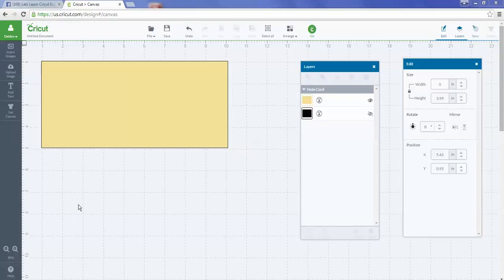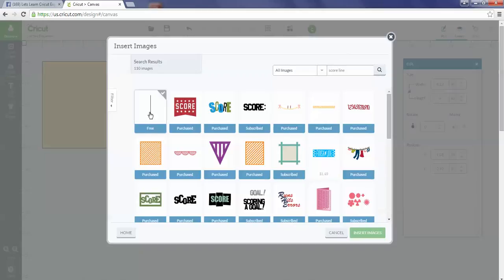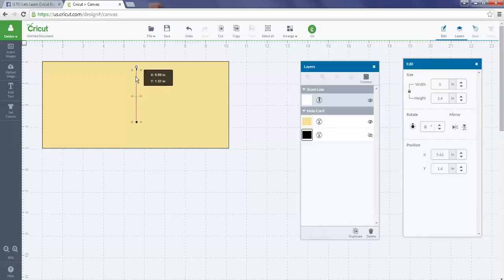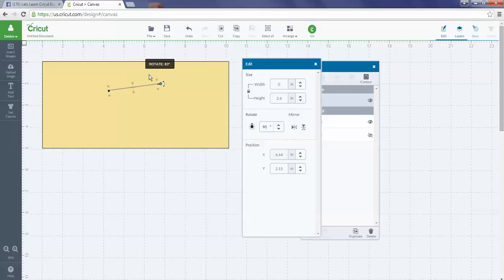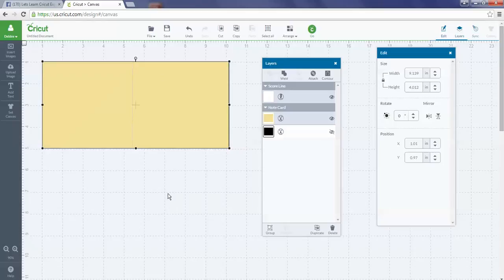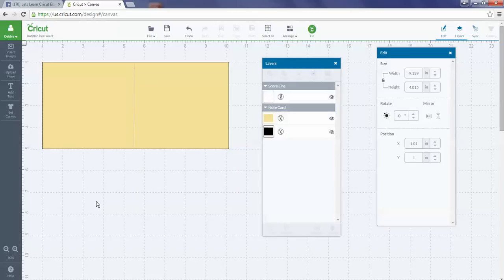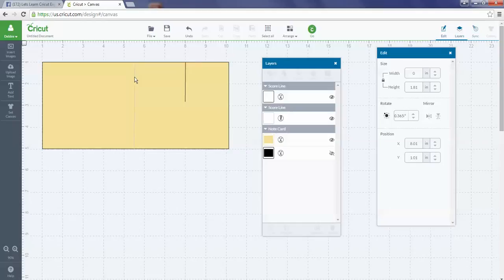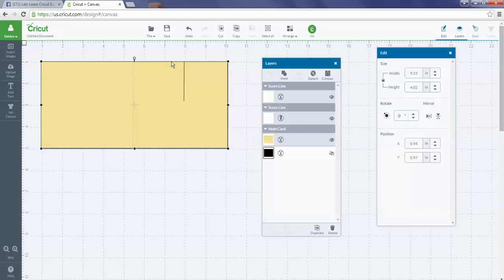How to Use the Score Line in Cricut Design Space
Tips and Tricks for finding and using the Score Line in Cricut Design Space including how to turn it into a cut line.